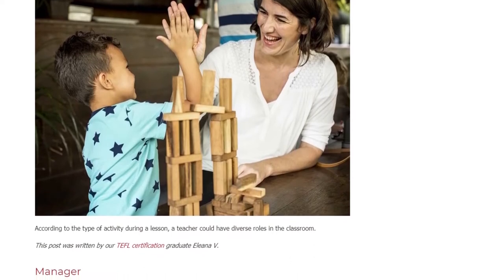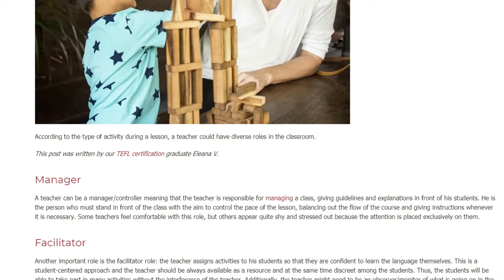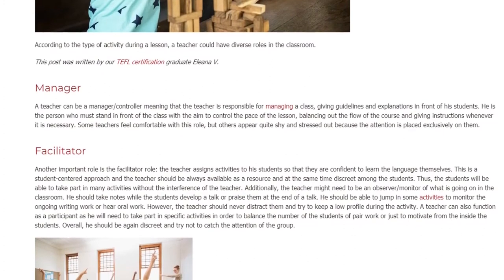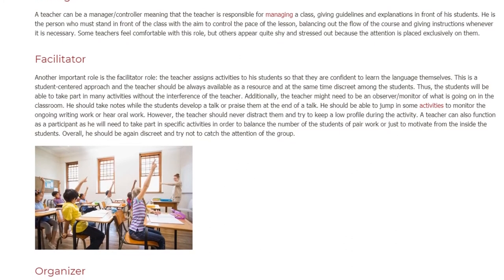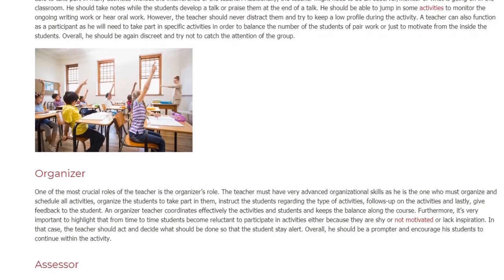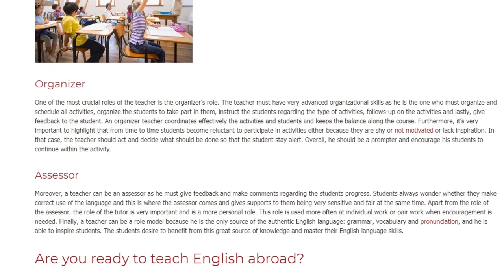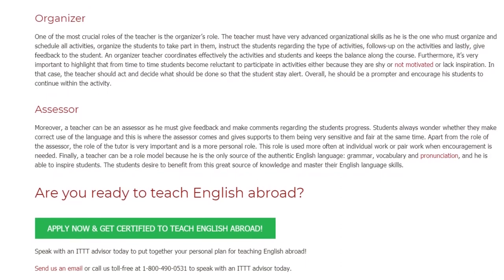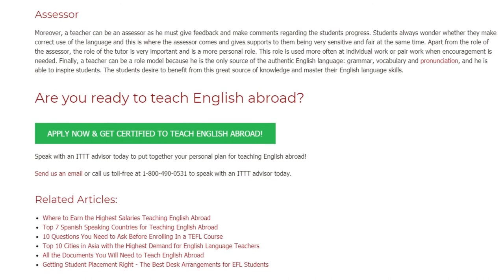What Different Roles Could a Teacher Have During a Lesson | ITTT TEFL BLOG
According to the type of activity during a lesson, a teacher could have diverse roles in the classroom.

Manager:
A teacher can be a manager/controller meaning that the teacher is responsible for managing a class, giving guidelines and explanations in front of his students. He is the person who must stand in front of the class with the aim to control the pace of the lesson, balancing out the flow of the course and giving instructions whenever it is necessary. Some teachers feel comfortable with this role, but others appear quite shy and stressed out because the attention is placed exclusively on them.

Facilitator:
Another important role is the facilitator role: the teacher assigns activities to his students so that they are confident to learn the language themselves. This is a student-centered approach and the teacher should be always available as a resource and at the same time discreet among the students. Thus, the students will be able to take part in many activities without the interference of the teacher. Additionally, the teacher might need to be an observer/monitor of what is going on in the classroom. He should take notes while the students develop a talk or praise them at the end of a talk. He should be able to jump in some activities to monitor the ongoing writing work or hear oral work. However, the teacher should never distract them and try to keep a low profile during the activity. A teacher can also function as a participant as he will need to take part in specific activities in order to balance the number of the students of pair work or just to motivate from the inside the students. Overall, he should be again discreet and try not to catch the attention of the group.

Organizer:
One of the most crucial roles of the teacher is the organizer’s role. The teacher must have very advanced organizational skills as he is the one who must organize and schedule all activities, organize the students to take part in them, instruct the students regarding the type of activities, follows-up on the activities and lastly, give feedback to the student. An organizer teacher coordinates effectively the activities and students and keeps the balance along the course. Furthermore, it’s very important to highlight that from time to time students become reluctant to participate in activities either because they are shy or not motivated or lack inspiration. In that case, the teacher should act and decide what should be done so that the student stay alert. Overall, he should be a prompter and encourage his students to continue within the activity.

Assessor:
Moreover, a teacher can be an assessor as he must give feedback and make comments regarding the students progress. Students always wonder whether they make correct use of the language and this is where the assessor comes and gives supports to them being very sensitive and fair at the same time. Apart from the role of the assessor, the role of the tutor is very important and is a more personal role. This role is used more often at individual work or pair work when encouragement is needed. Finally, a teacher can be a role model because he is the only source of the authentic English language: grammar, vocabulary and pronunciation, and he is able to inspire students. The students desire to benefit from this great source of knowledge and master their English language skills.